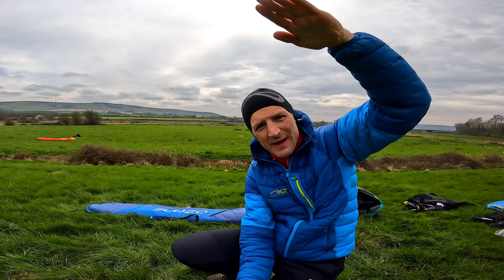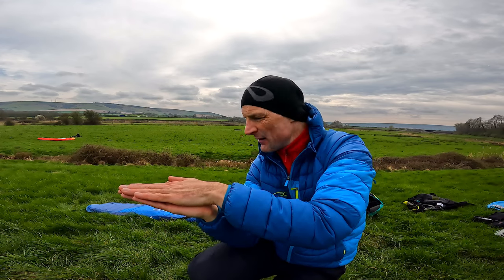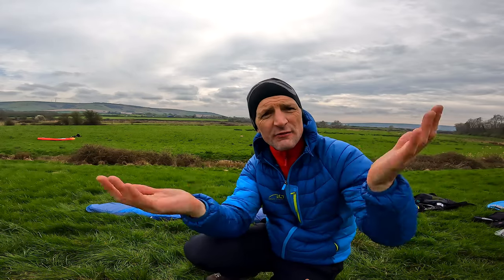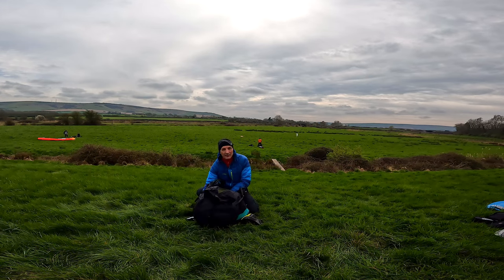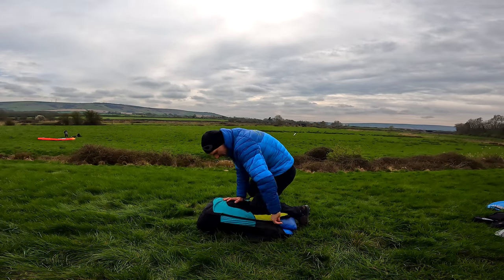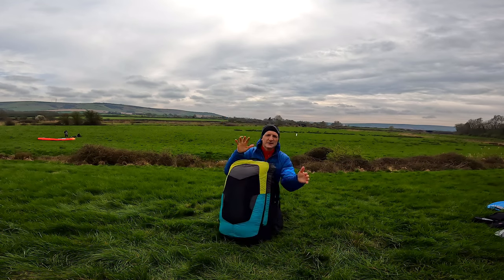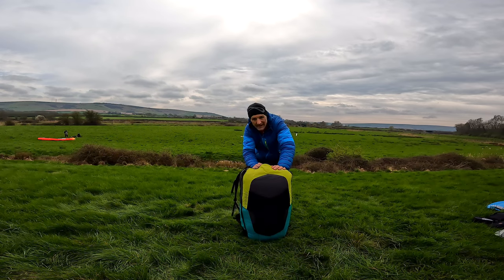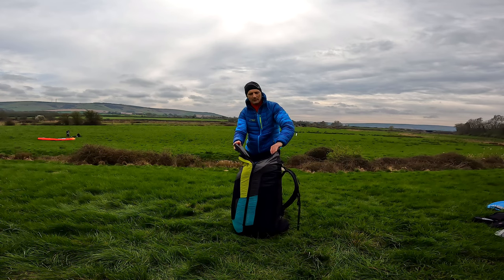How Do You Pack Your Paraglider With Lots of Plastic Rods? (Can we say goodbye to packing pillows?!)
Paragliding is EPIC but what about when it comes time to pack up your paraglider, especially if it's one of those wings that have lots of long, stiff plastic rods which need greater care when packing? Fear not, fellow paragliders because we have a simple trick that will make packing your wing of many plastic rods way easier and faster! In today's video, we will show you how to use your harness to pack your paraglider into your backpack without risking extreme folds and bends to your wing structure! No more lugging around packing pillows or struggling with other complicated folding techniques. Some of you might already know this packing method or maybe you have some other tricks for packing and if that is the case please let us know in the comments down below! 👇

Whether you are a beginner paragliding pilot or an expert we have something for everyone!